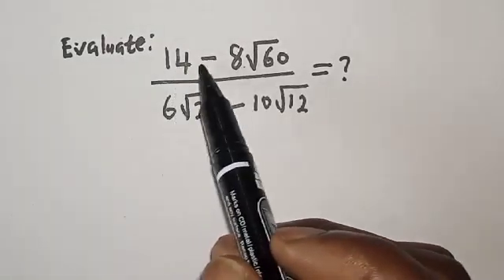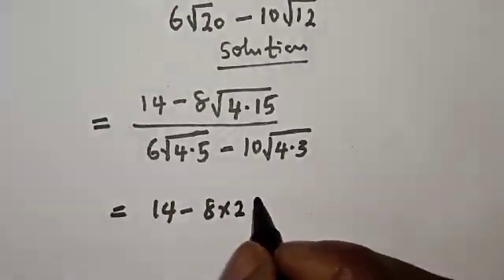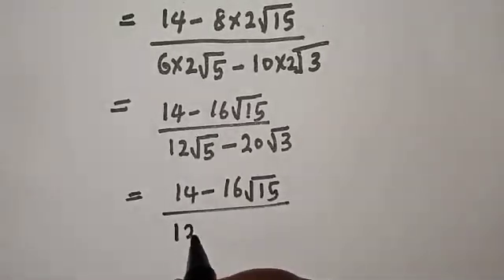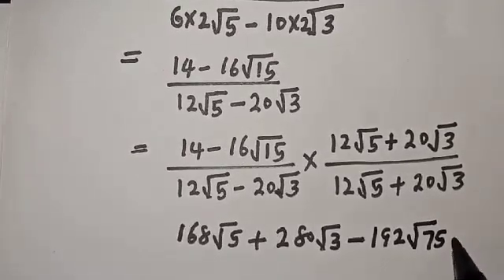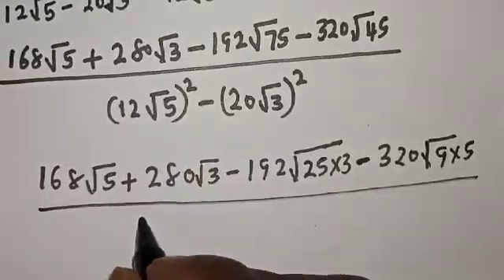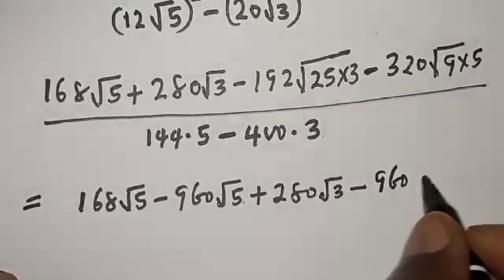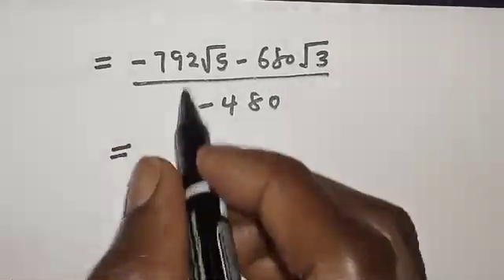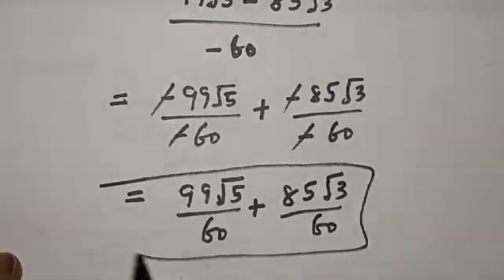How To Simplify Surd 14-8✓60/6✓20-10✓12=? | You Should Learn This Trick...